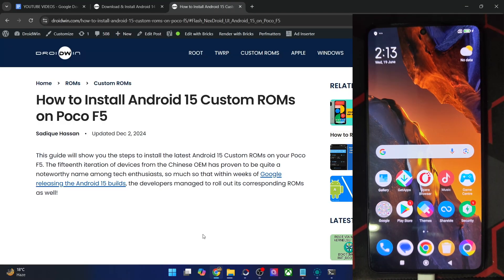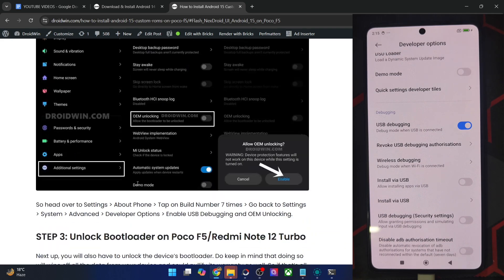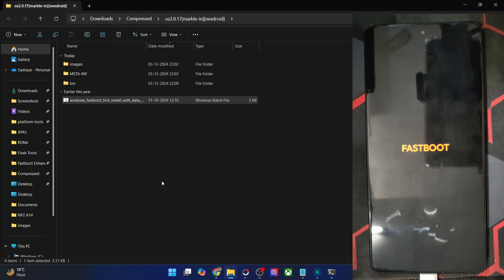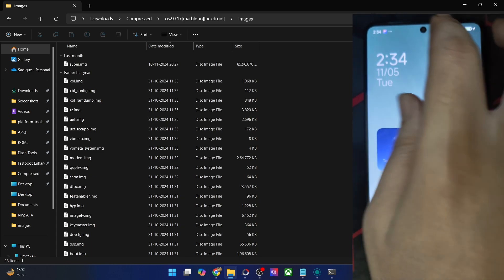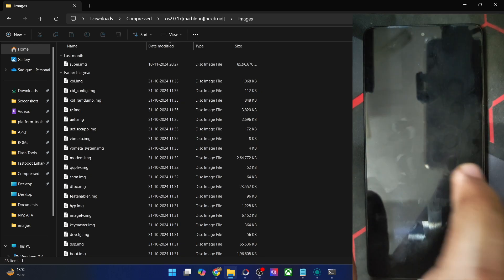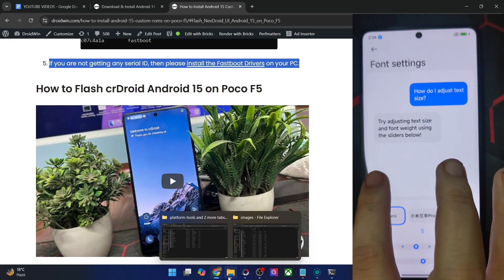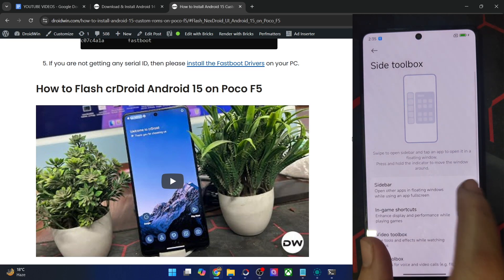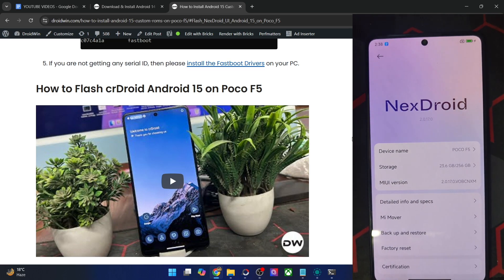How to Install HyperOS 2 Android 15 ROM on Poco F5 [NexDroid UI]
In this video, we will show you the steps to flash the latest NexDroid UI based on HyperOS 2.0 Android 15.

00:00 Install Android SDK Platform Tools
00:34 Enable USB Debugging and OEM Unlocking
02:00 Unlock Bootloader on Poco F5/Redmi Note 12 Turbo
02:20 Download HyperOS 2 Android 15 ROM for Poco F5
02:32 Boot to Fastboot Mode
03:32 Install NexDroid HyperOS 2 Android 15 ROM on Poco F5